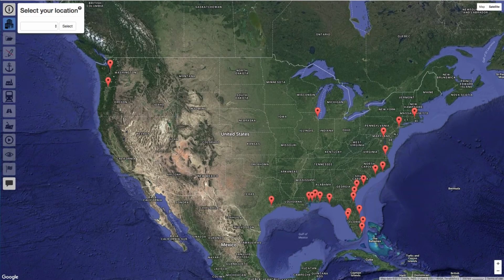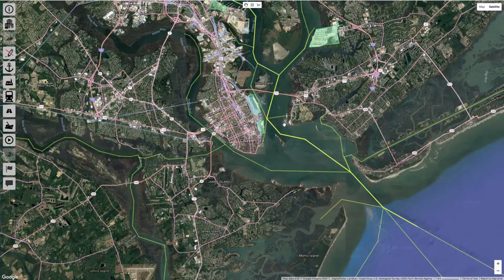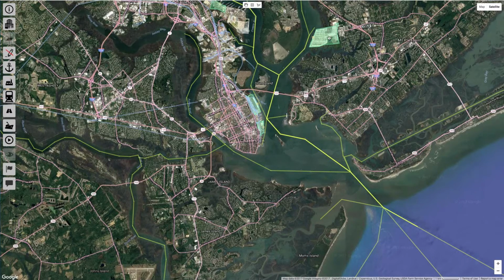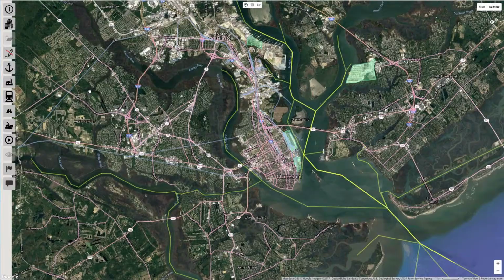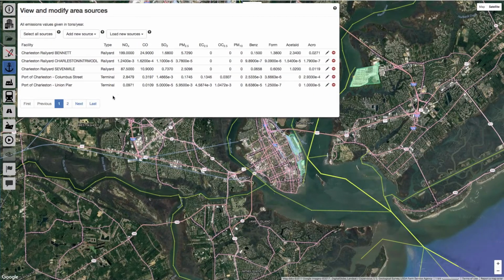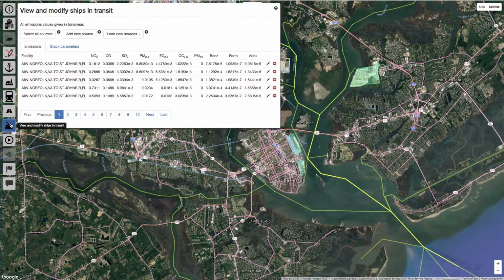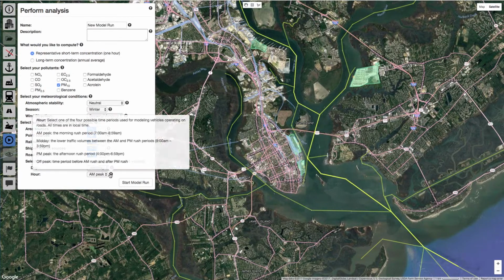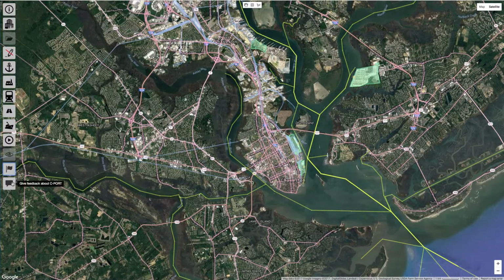C-Tools Tutorial 1: Getting Started with C-TOOLS